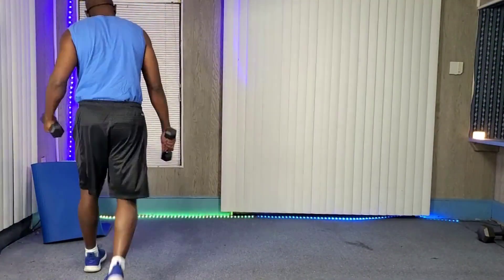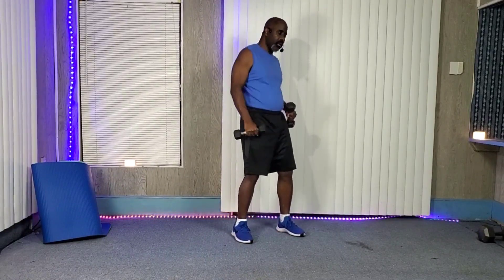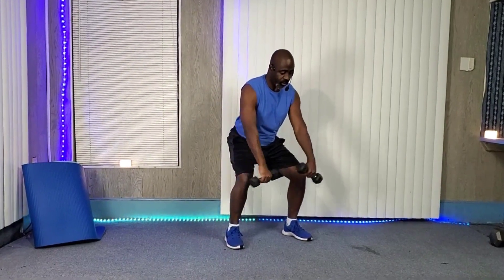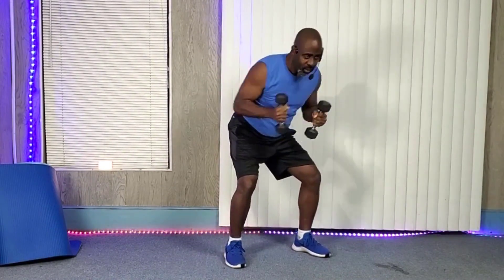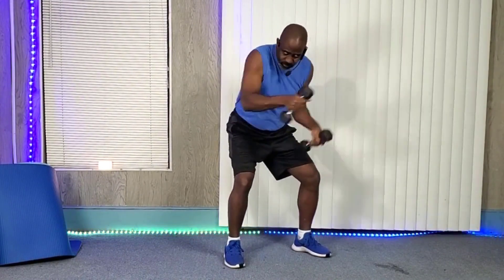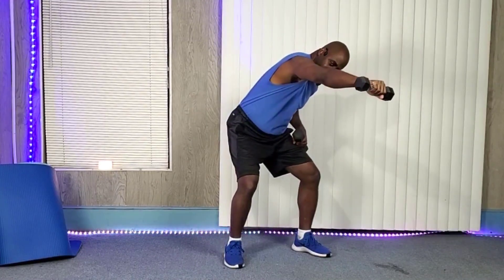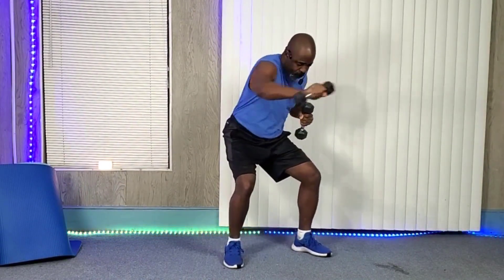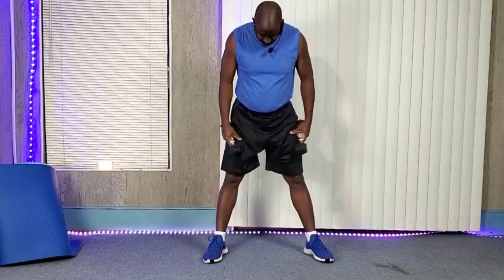Leg - Shoulders - Squat with Left Right Dumbbell Punch for out of shape people over 40 years old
If you are over 40 years old and out of shape and want to be the first one to get my videos, PLEASE SUBSCRIBE to my channel and don't forget to CLICK the NOTIFICATION button so you will be alerted when I post a new video for you.

Also... do me a big big big favor and click the LIKE button on my videos so more people can see what I have to offer. Sharing is caring.

The information provided by 6040 Fit Club ("we," "us," or "our") (the "Site") is for general informational purposes only. All information on the Site is provided in good faith, however we make no representation or warranty of any kind, express or implied, regarding the accuracy, adequacy, validity, reliability, availability, or completeness of any information on the Site. UNDER NO CIRCUMSTANCE SHALL WE HAVE ANY LIABILITY TO YOU FOR ANY LOSS OR DAMAGE OF ANY KIND INCURRED AS A RESULT OF THE USE OF THE SITE OR RELIANCE ON ANY INFORMATION PROVIDED ON THE SITE. YOUR USE OF THE SITE AND YOUR RELIANCE ON ANY INFORMATION ON THE SITE IS SOLELY AT YOUR OWN RISK.

The videos contain fitness advice. The fitness information is provided for general informational and educational purposes only. Accordingly, before taking any actions based upon such information, consult with a professional doctor before attempting ANY exercise. THE USE OR RELIANCE OF ANY INFORMATION CONTAINED ON THE SITE IS SOLELY AT YOUR OWN RISK. We assume no risk and you waive all rights.